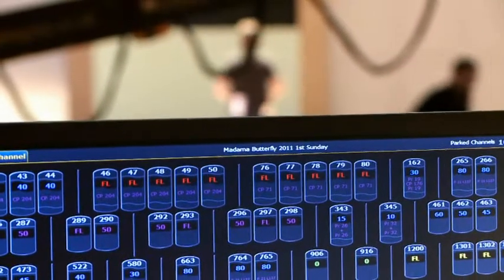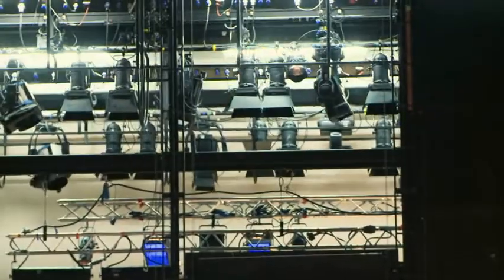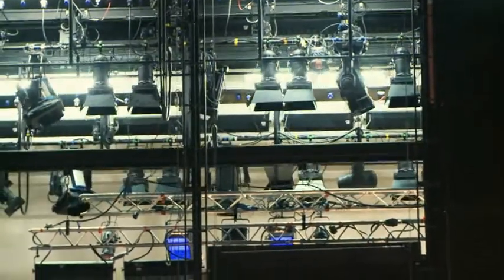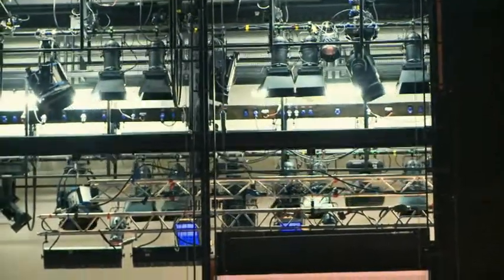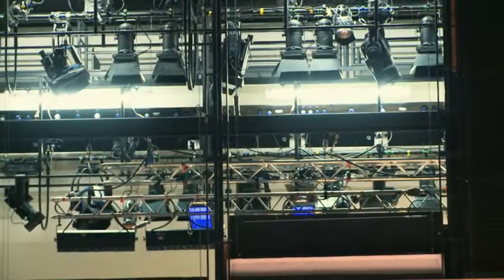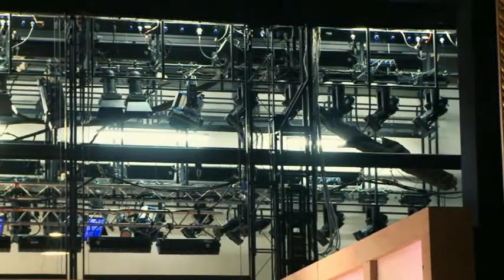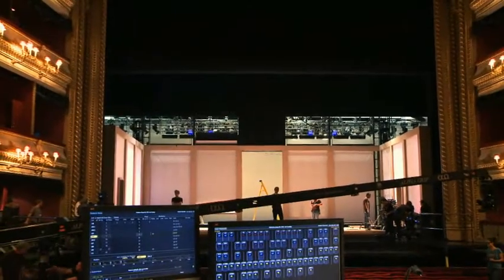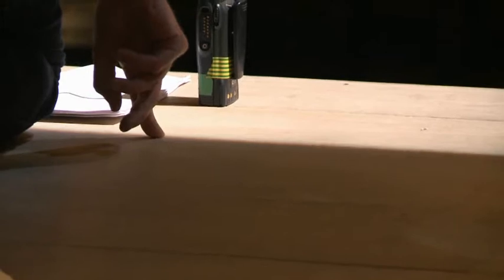Discover Opera: Lighting Design Madama Butterfly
A backstage insight into the lighting design for the revival of Madama Butterfly with lighting designer Christophe Forey and The Royal Opera. Here we watch the technical rehearsal from the wings and on stage with Christophe making the final changes to the show. It is also explained how the lights are plotted and focused using the latest in 3D technology.